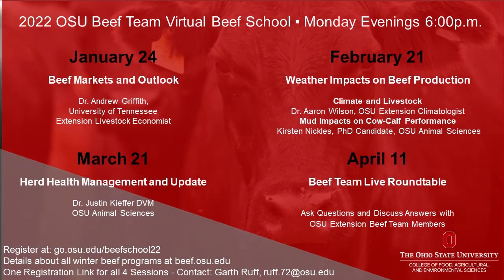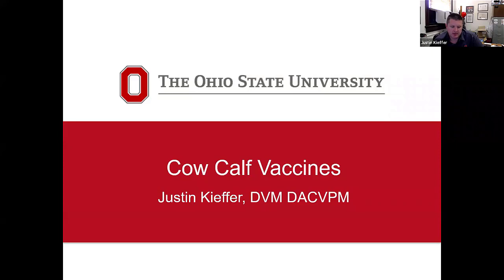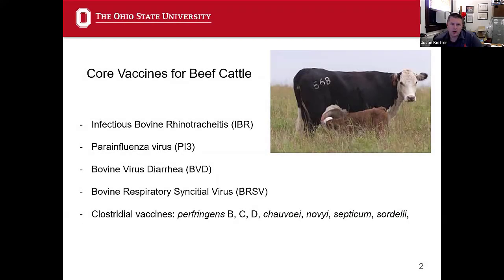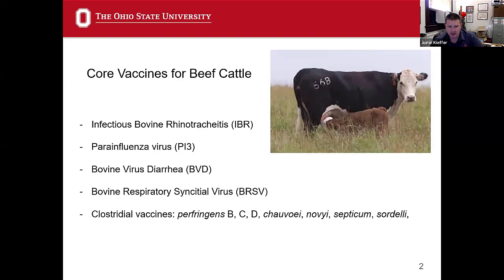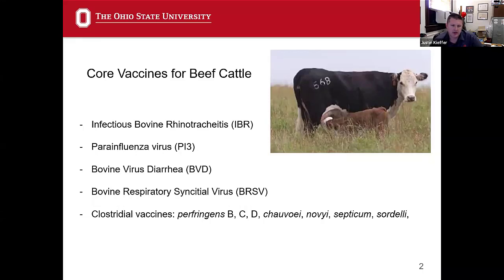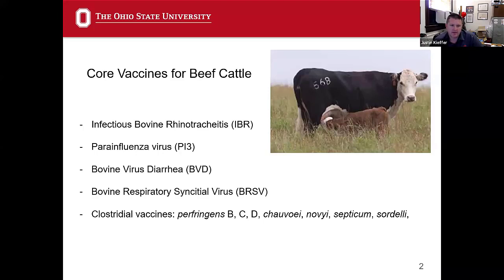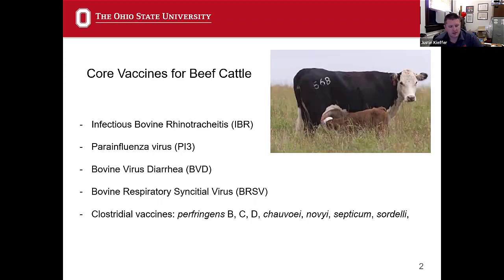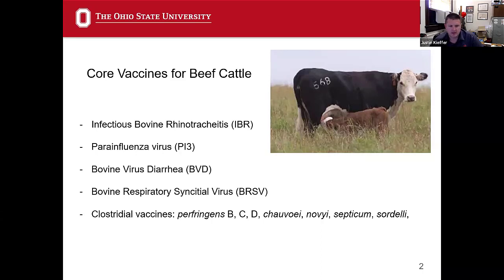The Core Vaccines every Ohio beef cow should be receiving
Many health challenges on the farm can be avoided with a proper herd health management program. During the third session of the 2022 Virtual Beef School held on Monday, March 21st Dr. Justin Kieffer, Clinical Veterinarian for the Department of Animal Sciences at OSU, offered a beef herd health management update. As Dr. Kieffer began his presentation, here, briefly, and the five core vaccines he believes every Ohio beef cow should be receiving. You will find Dr. Kieffer’s presentation on whole herd health in its entirety